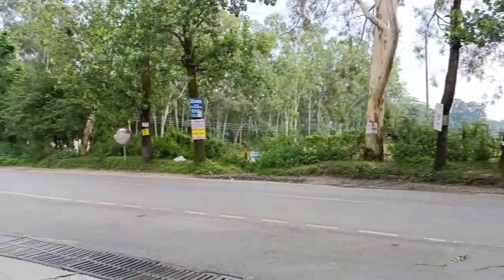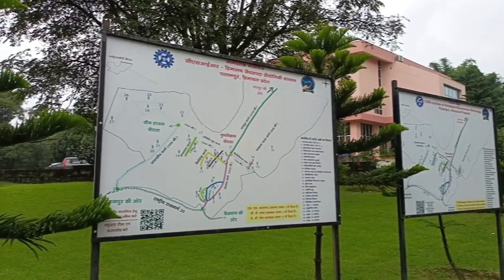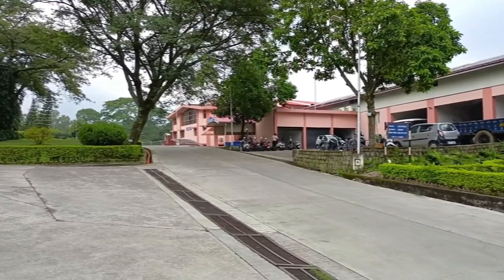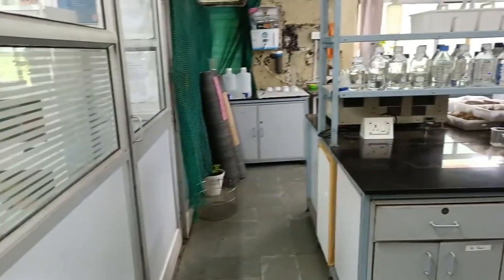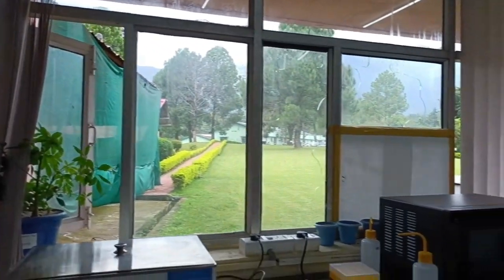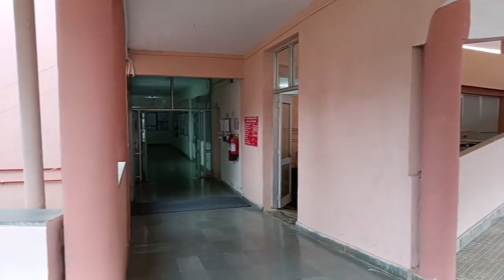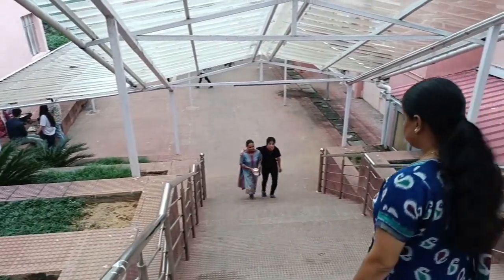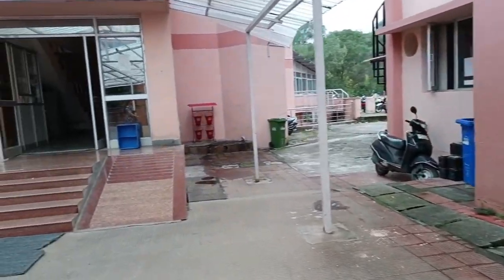Research Institute in the Himalayas!! | CSIR-IHBT Campus Tour Part 1 | Palampur, Himachal Pradesh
CSIR-Institute of Himalayan Bioresource Technology (CSIR-IHBT) is  situated at Palampur (HP) in the lap of western Himalayas with a vision “to be a global leader on technologies for boosting bioeconomy through sustainable utilization of Himalayan bioresources”.

The institute has a mission “to discover, innovate, develop and disseminate the processes, products and technologies from Himalayan bioresources for society, industry, environment and academia”.

Accordingly, the institute has a mandate to to carry out basic as well as translation research around Himalayan plants including plants of industrial and commercial importance such as medicinal, aromatic, floriculture, spice, sweetener plants etc for developing diversified technologies (agro-technology, bio-technology, chemical technology, dietetics & nutrition technology, and environmental technology) through multifaceted state-of-the-art facilities.